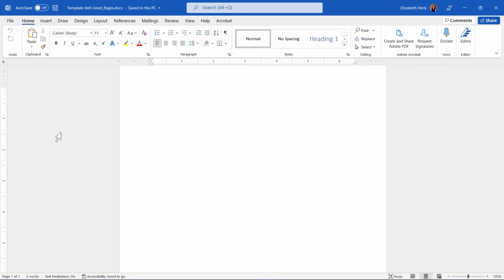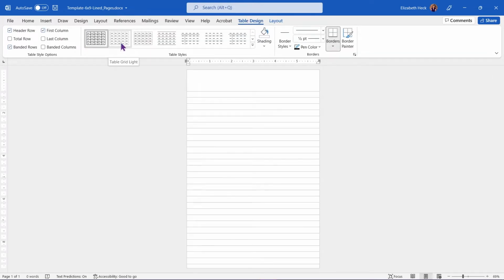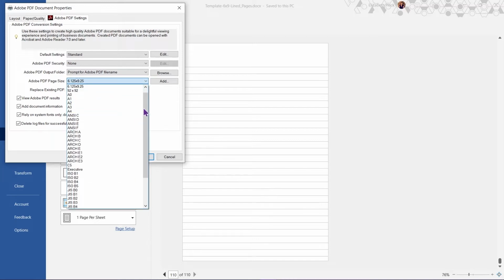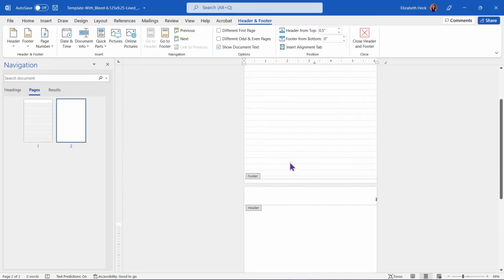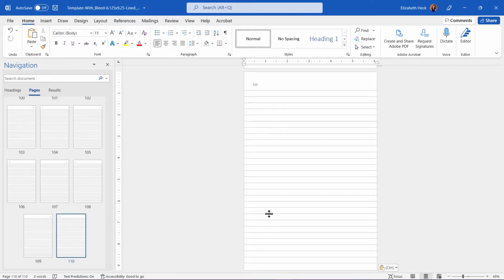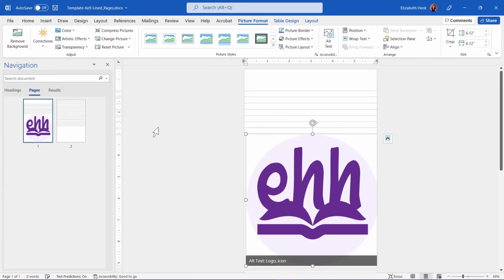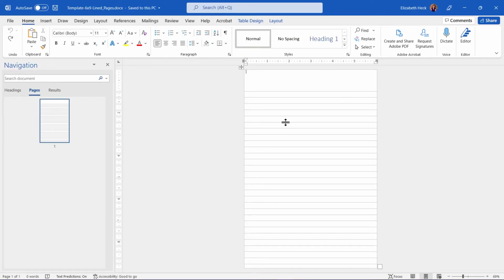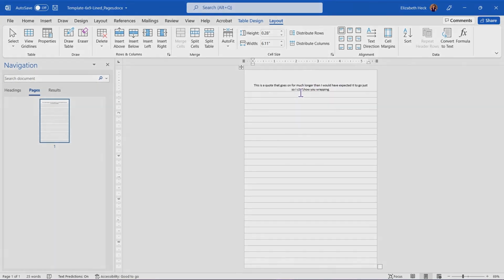How To Make Lined Pages for Low Content Books Using Microsoft Word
Learn how to make blank lined pages using Microsoft Word. Also how to easily add extra value. Great for Low Content Amazon KDP Books.

Timestamps:
00:16 Why Make Your Own Templates
01:22 Making the Lined Page Template
04:16 How to Duplicate Pages
07:49 How to Add Page Numbers or Pagination
13:33 How to Add a Background Image
16:54 How to Add a Quote
20:15 Outtakes